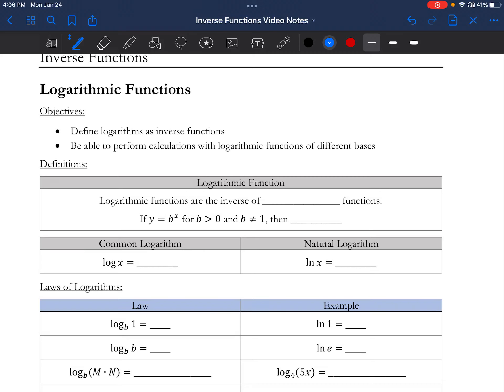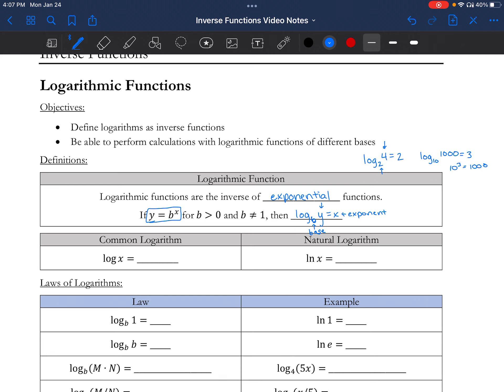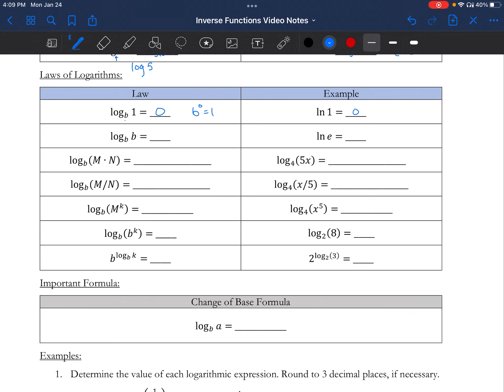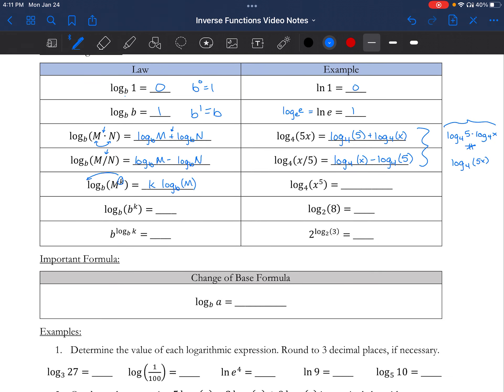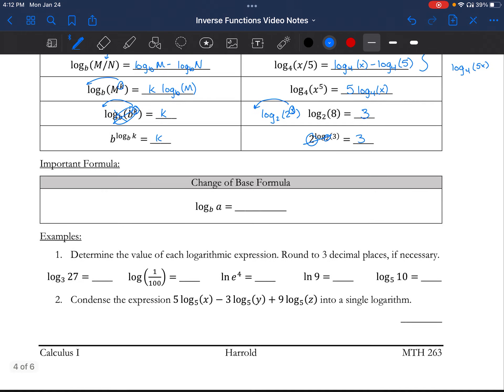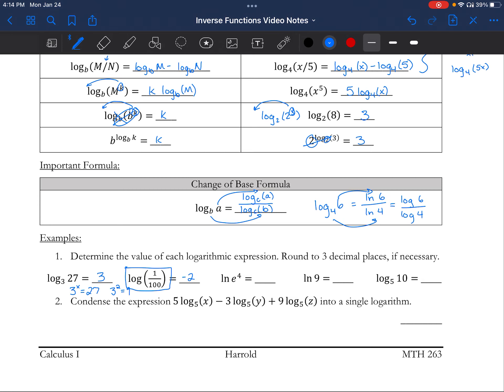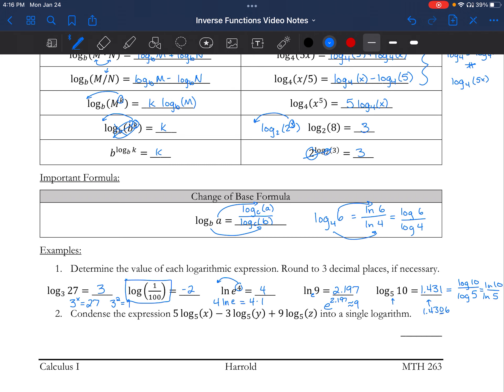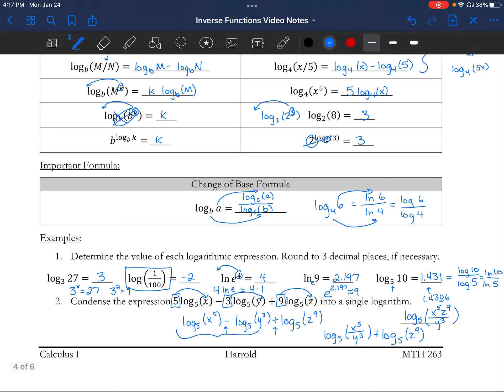Logarithmic Functions (Inverse Functions)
Covers logarithmic functions as inverses
Includes Laws of Land how to compute logarithms